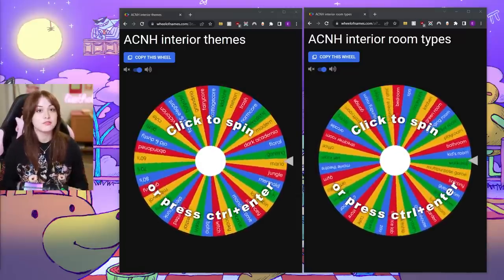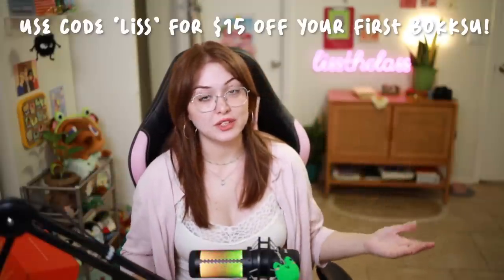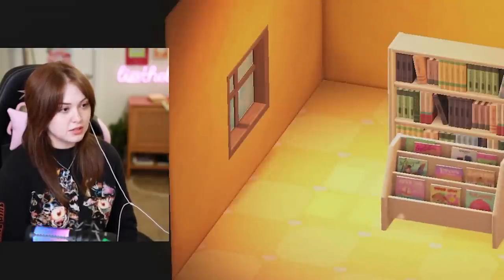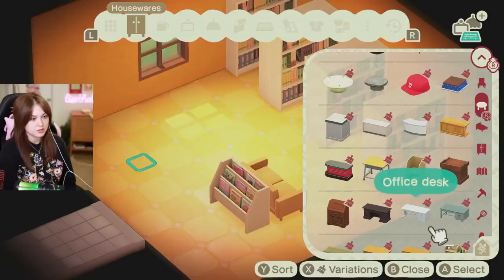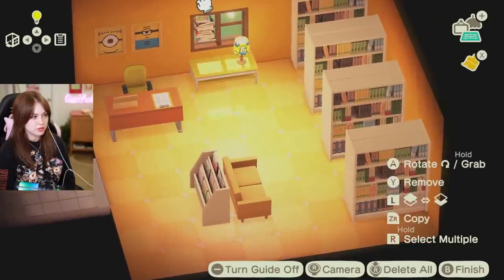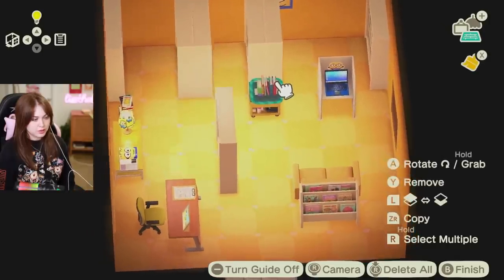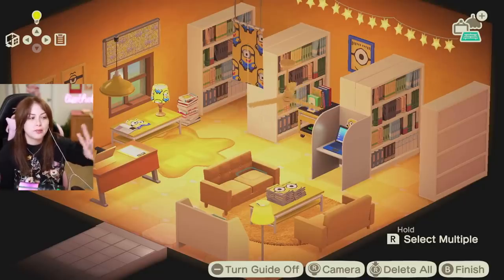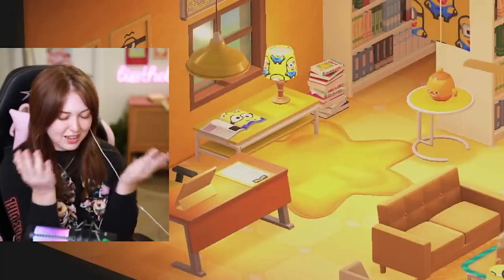My most cursed Animal Crossing build yet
In a past video, I tried to decorate my whole Animal Crossing: New Horizons house using two wheel randomizers. I had so much fun that I wanted to do it again using the Room Sketch App from the Happy Home Paradise DLC!

LISS THE LASS
1753 E Broadway Rd STE 101-533

0:00 Intro
2:18 Room Sketch App
3:03 Build mode
10:06 The big reveal
11:56 Outro